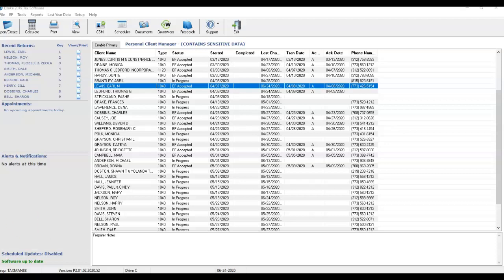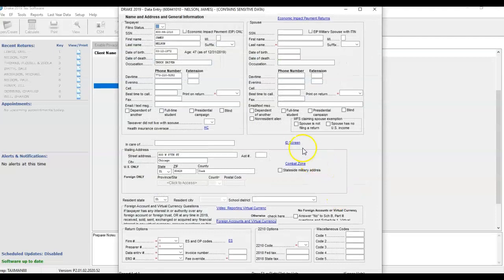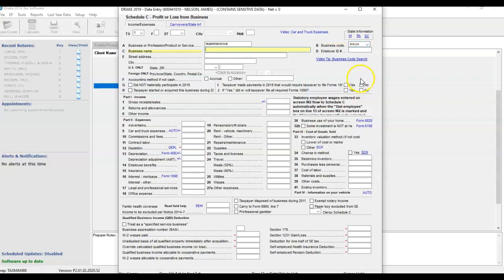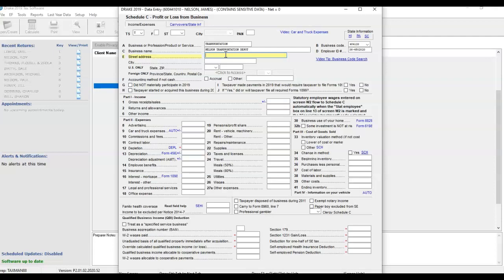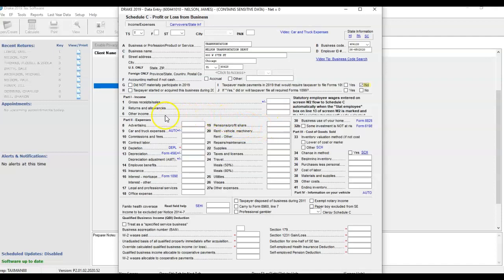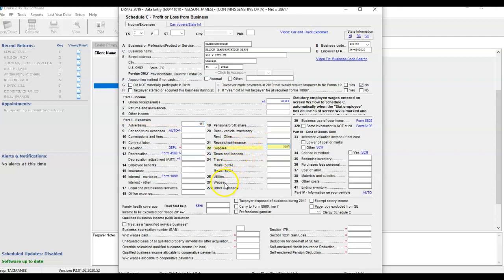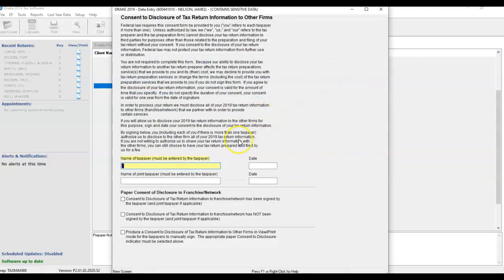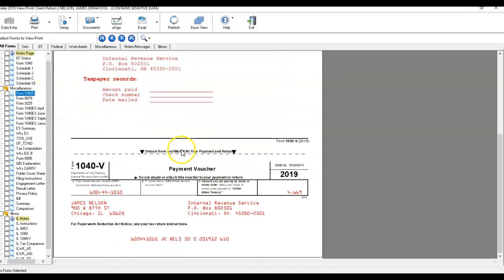Transportation return using Drake tax software 2019